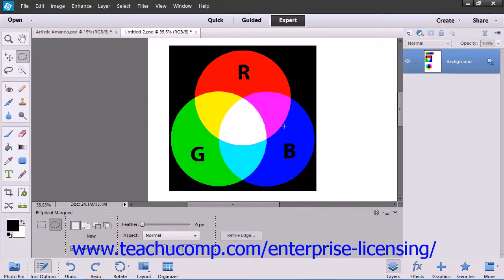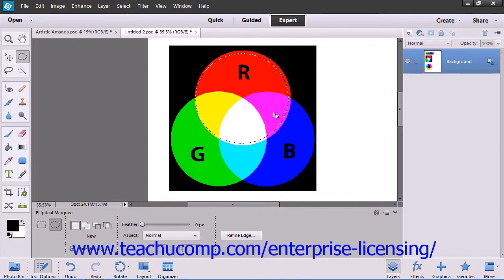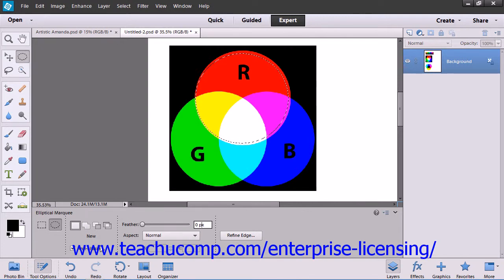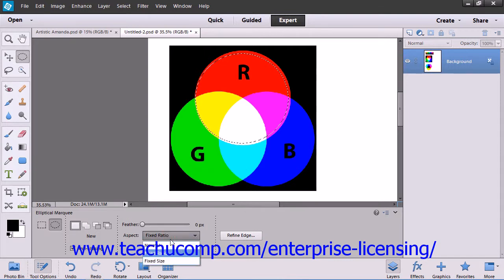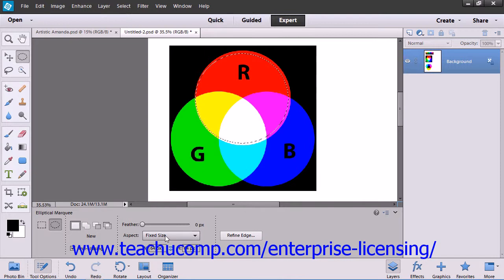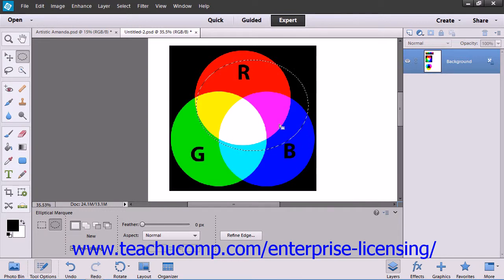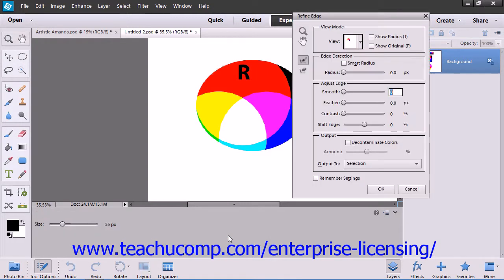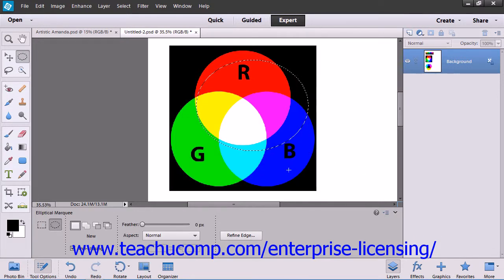Adobe Photoshop Elements 12 Tutorial Making Selections Employee Group Training 8.3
A clip from Mastering Photoshop Elements Made Easy: The marquee tools. Get a FREE demo of our training for groups of 5 or more